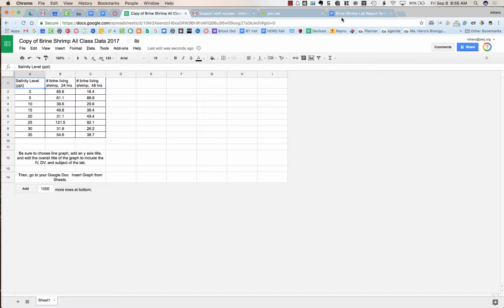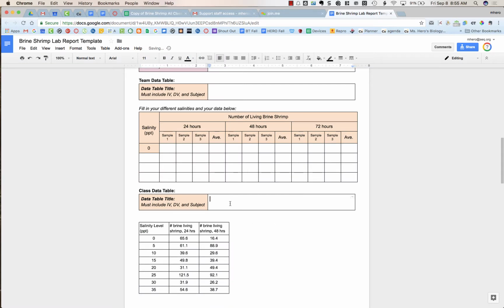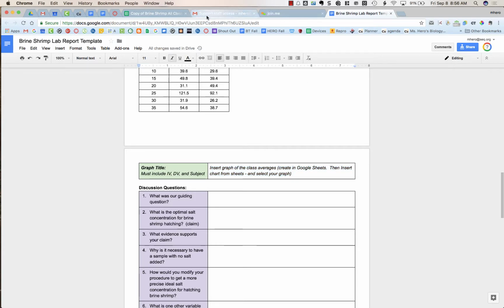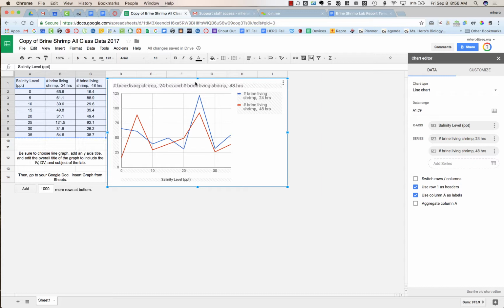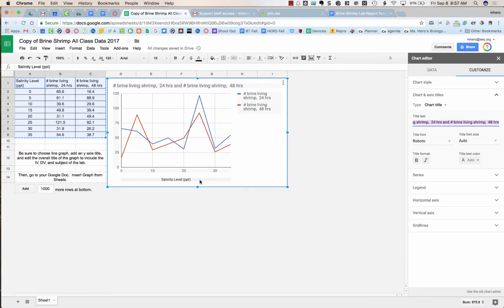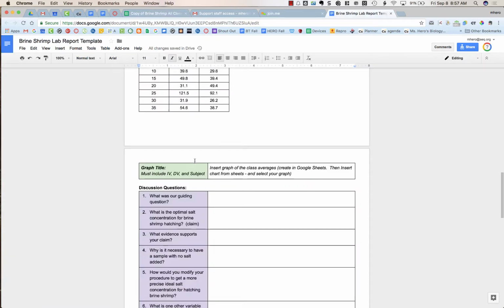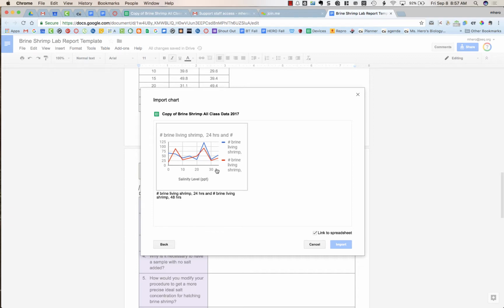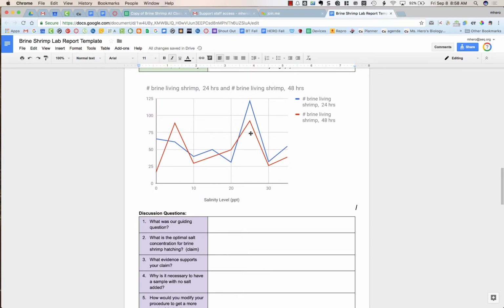How to Create Graph and Put in Lab Report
for brine shrimp lab